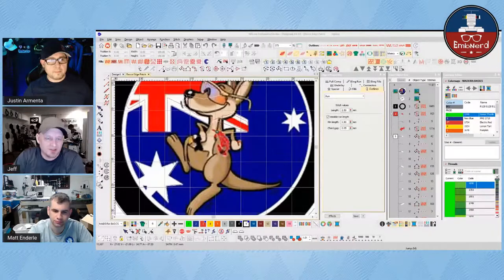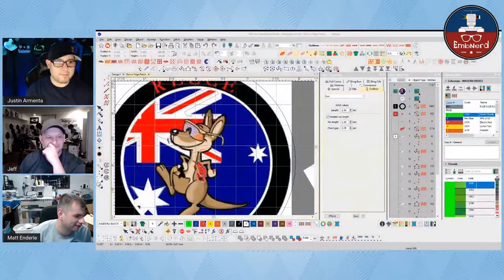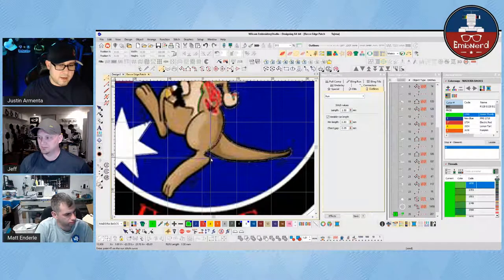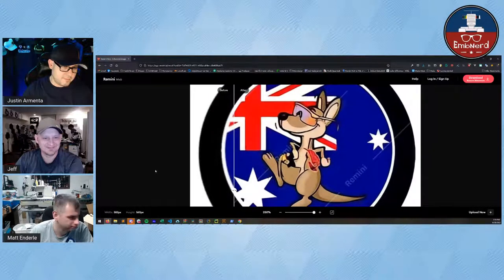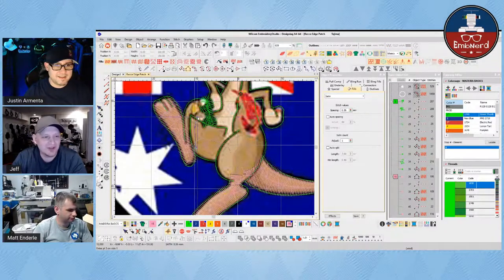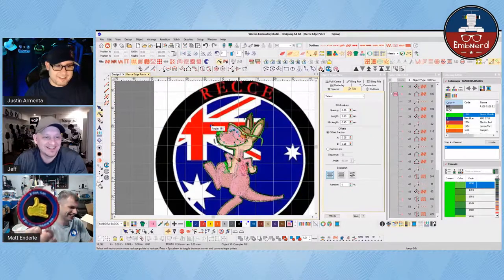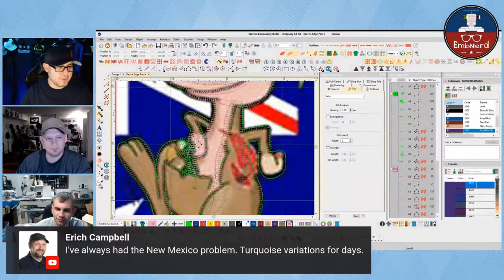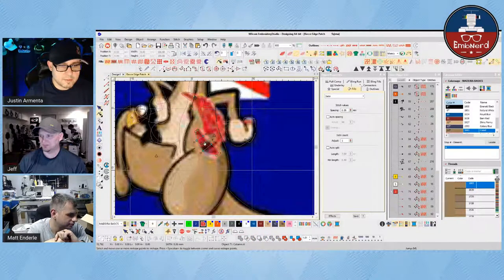The Needle Bar: Auto Digitizing Vs Manual Auto Digitizing PART 2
Join the Nerds as they discuss the differences of Auto Digitizing vs Manual Digitizing - This is PART 2 of last week's Needle Bar, and we will be finishing up the digitizing on the design we were discussing- LIVE!